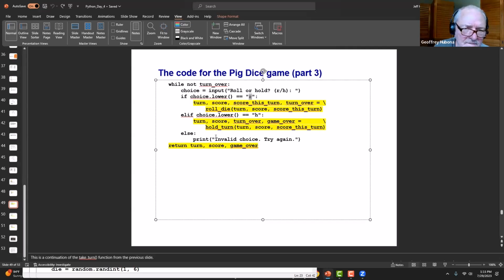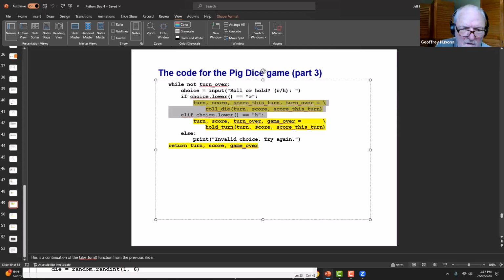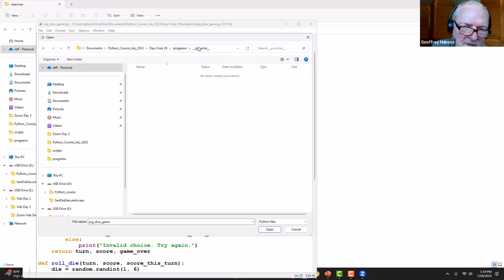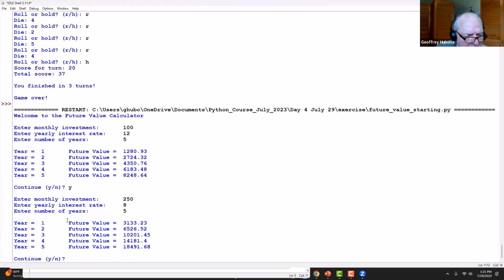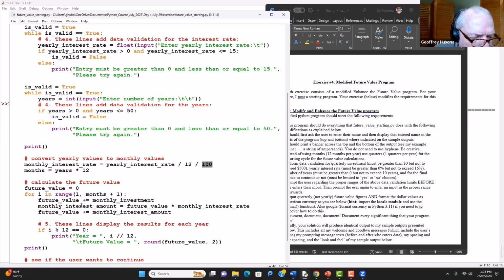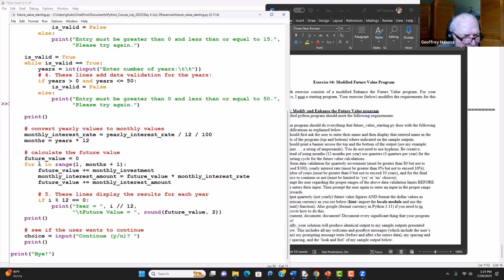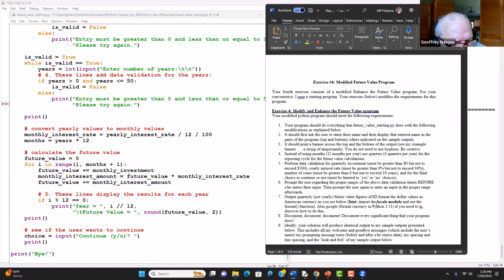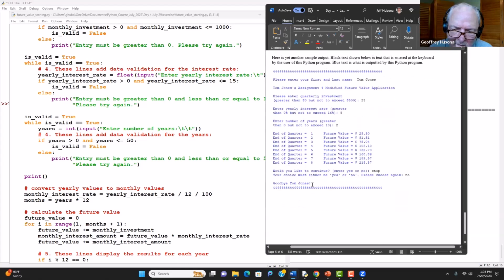Day 4 vid 10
Video 10 Session 4 (13:01) (2:25:26)